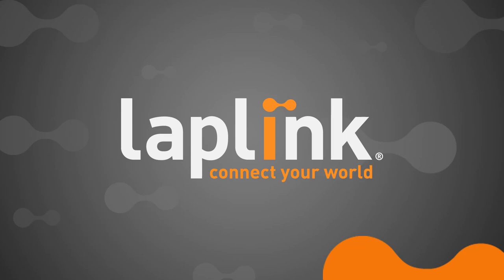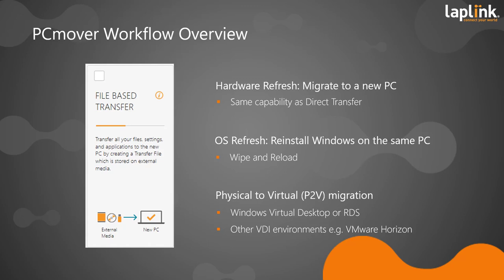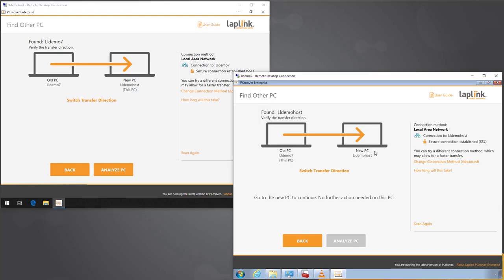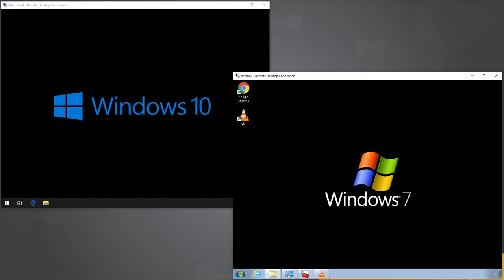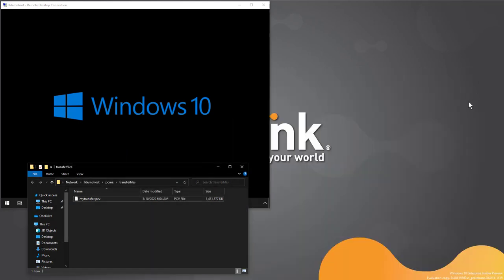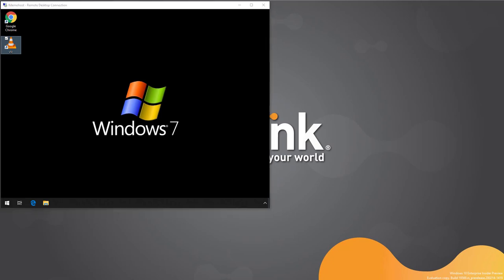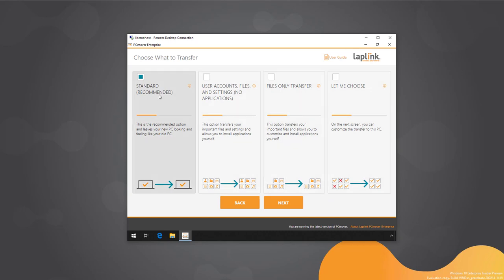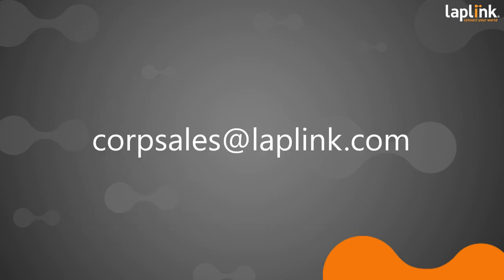Laplink PCmover Enterprise v11 - Full Walkthrough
To schedule time with an Endpoint Migration Expert or request a free fully functional copy of PCmover Enterprise software ,

Organizations using PCmover Enterprise software are saving over 60% on both hard and soft costs during their PC setup and endpoint migrations. It's the only Windows endpoint migration solution of its kind recommended by Microsoft, Intel and all major PC manufacturers. PCmover transfers the entire personality of the user's PC, including files, settings, and even programs if desired. It's fully functional right out-of-the-box and fully configurable without the need for advanced programming, scripting or knowledge of XML. And PCmover can be used for all types of PC transfer scenarios - break/fix, ongoing PC and OS refreshes for any size network. PCmover can even be used for automated migration projects.

IT staff can run PCmover Enterprise software as a service, providing customized and controlled access as an option for end users to implement their own transfer process. Additionally, the Profile Migrator option automates the transfer of user profile content (applications, files and settings) between user profiles on the same PC, including transfers between on-premise Active Directory (Local AD) user profiles to cloud-based Azure Active Directory (AAD) profiles.

On average, Laplink’s PCmover software saves a minimum of 4 hours per PC deployed. For a business with 500 employees that replaces 30% of its laptops each year, PCmover saves the organization 75 days of IT labor that can be redirected to other IT priorities, like network upgrades or security enforcement.

About Laplink Software

For nearly 40 years, Laplink has been a global leader in consumer, SMB, and enterprise Windows endpoint migration software, and has earned the loyalty and trust of millions of organizations and customers worldwide. The company’s PCmover software saves time and budget, reduces migration risks, and increases efficiency. Only PCmover’s proprietary technology includes full selectivity that transfers data, applications, and settings from an old PC to a new one, even if the two PCs run different versions of Windows. The privately held company was founded in 1983 and is headquartered in Bellevue, Washington.